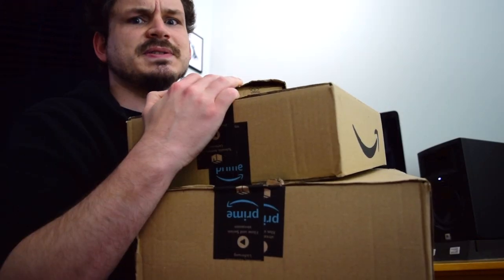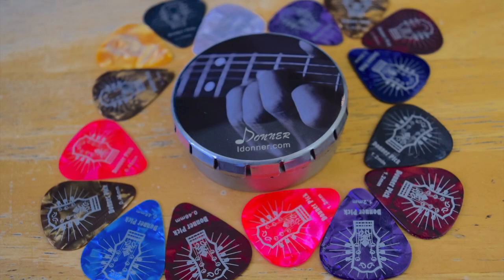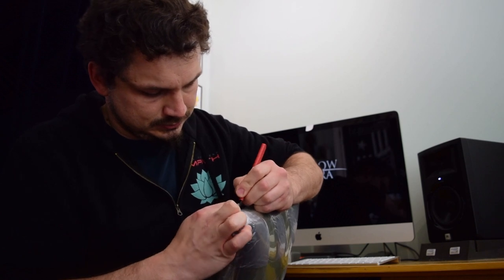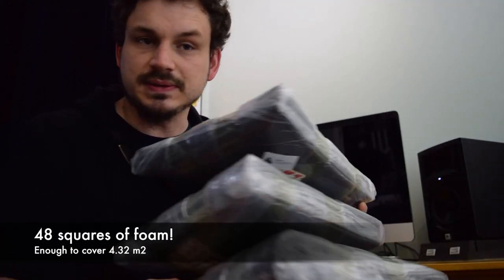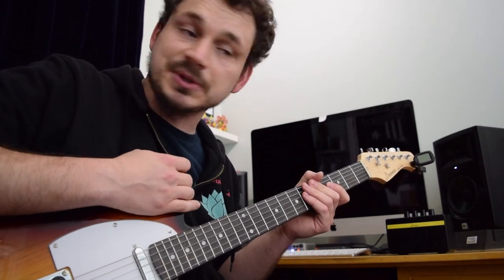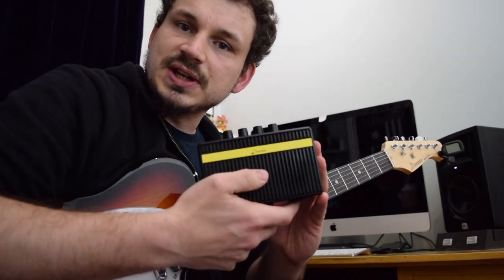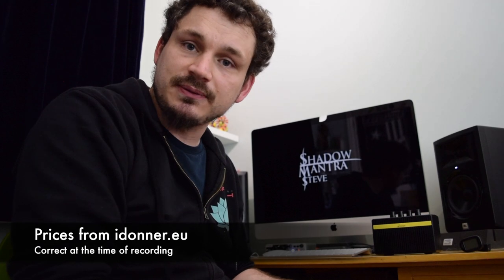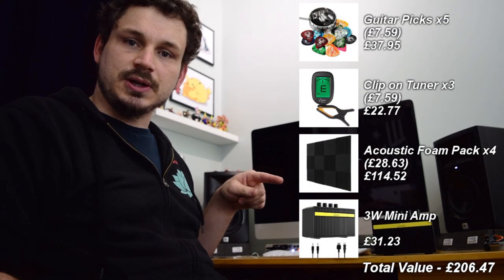A Mystery Box Designed for Guitarists!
[AD] The kind folks at Donner asked if I would like to open up one of their mystery boxes and sent one over to take a look at.

What did you think of what was included? Would you have been happy with receiving this?

The promo has now finished and ran from 12 - 19 May 21.

Would you like to see me doing more gear related videos?

I will be reviewing the Donner Telecaster - DTC-100S - in a couple of weeks once I've had more chance to put it through it's paces!

You can find some of my original music here! It's free to stream and currently a 'pay what you want' download! I appreciate any and all support!

Or search for Shadow Mantra on Spotify / Apple Music / Deezer etc